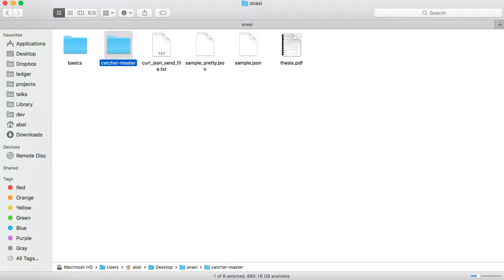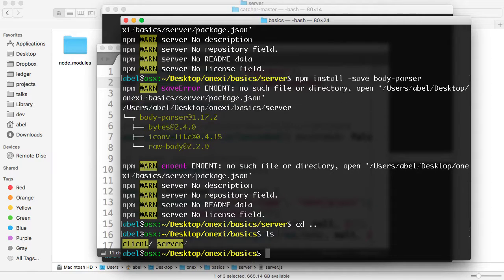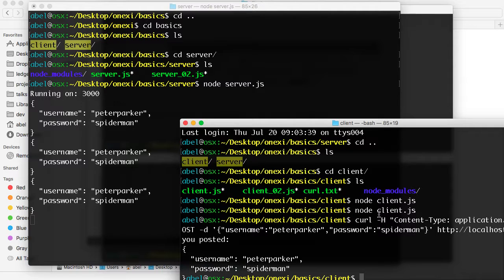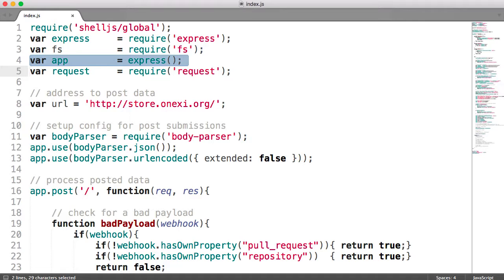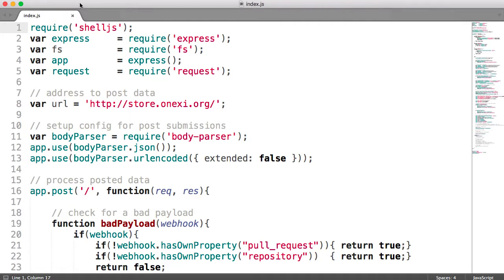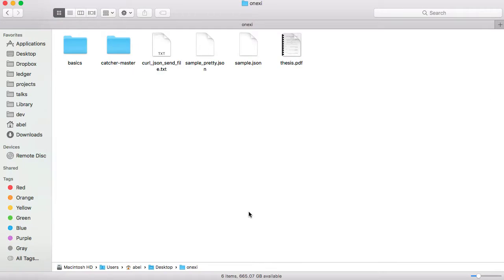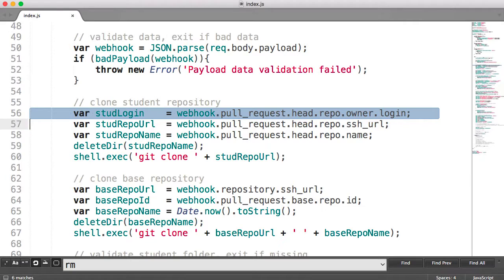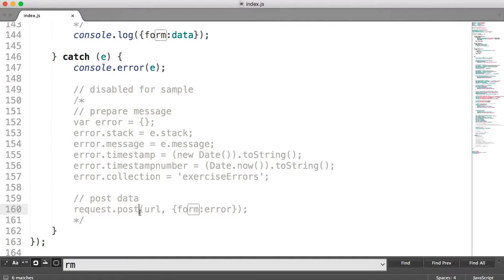Handling Onexi Webhooks